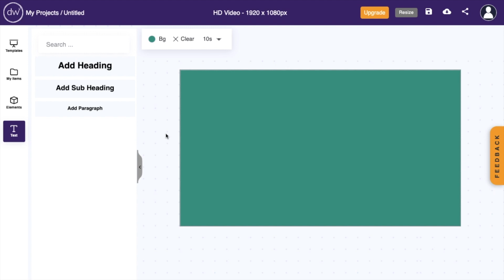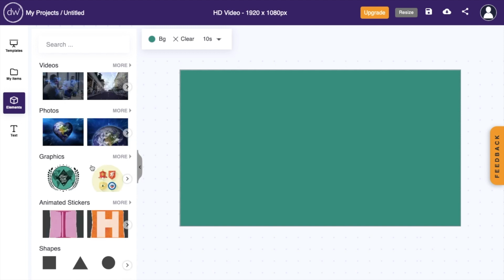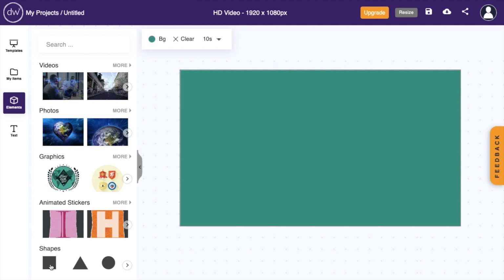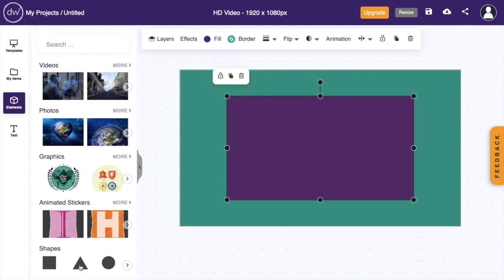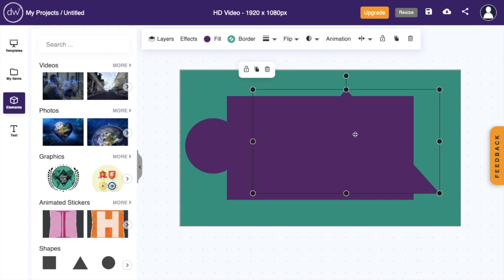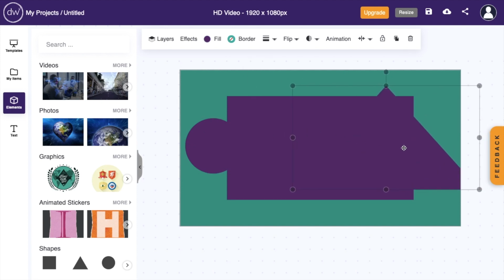How To Add Shapes In Design Wizard | Step By Step Guide - Design Wizard Tutorial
Unlock the potential of your designs with Design Wizard's comprehensive tutorial on adding shapes. Our step-by-step guide empowers you to create visually stunning graphics by seamlessly integrating geometric elements. From basic shapes to intricate designs, we'll show you how to leverage this powerful tool to enhance your projects. Join us in mastering the art of shape manipulation with Design Wizard.

Design Wizard shapes tutorial, add shapes in Design Wizard, graphic design with geometric elements